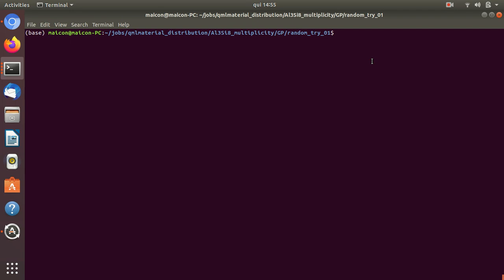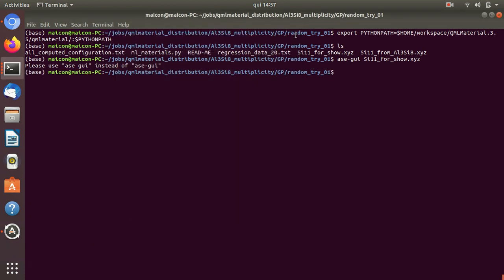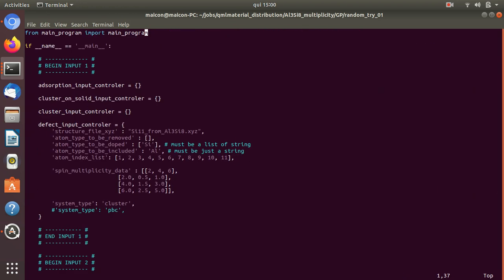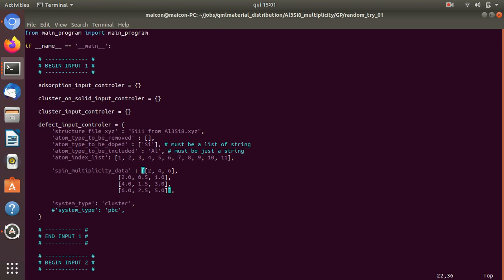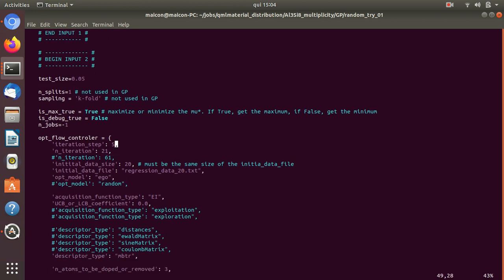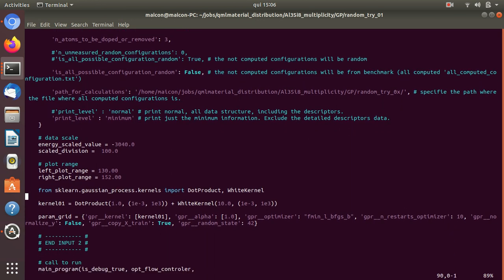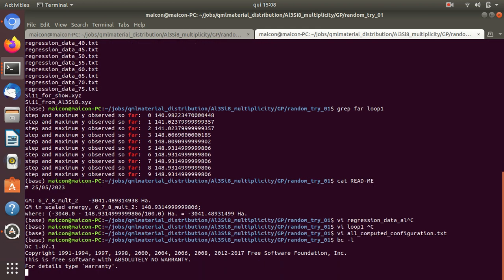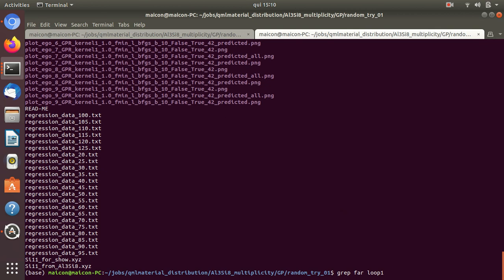QMLMaterial tutorial 1 (25-05-23). The case of 3Al@Si11 and its spin-multiplicity.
We describe how to use the active learning (AL) method, as implemented in the QMLMaterial software, for doping Si11 by 3 Al: 3Al@Si11. The structure and the spin multiplicities 2, 4 and 6 were considered in the AL search. The AL results for this system is present in